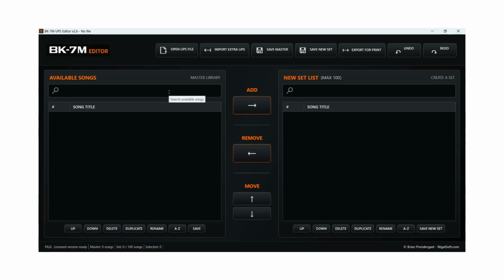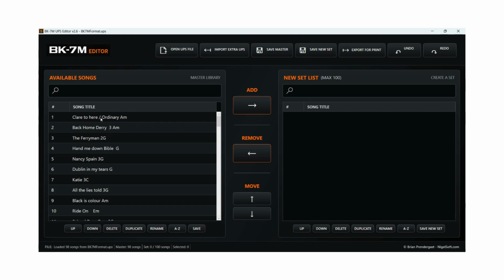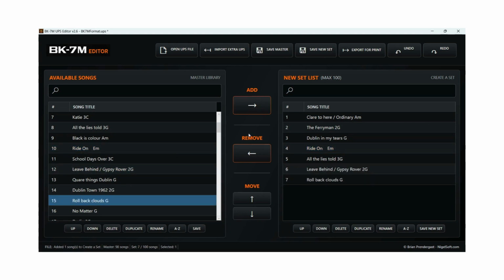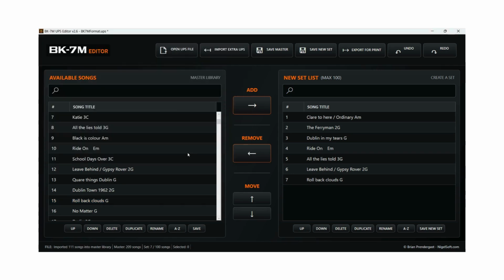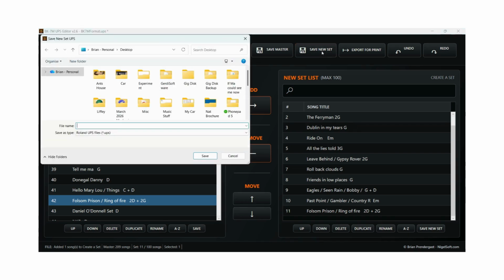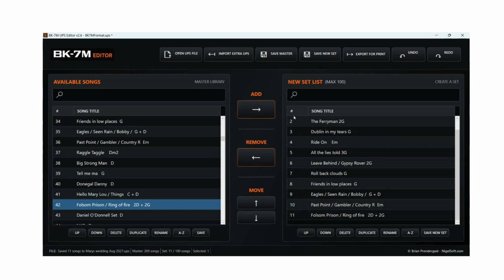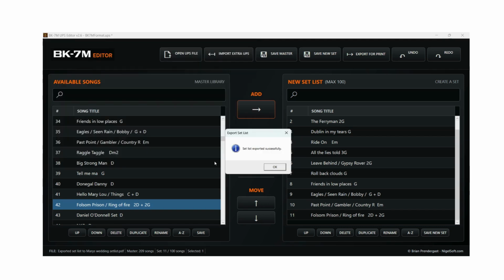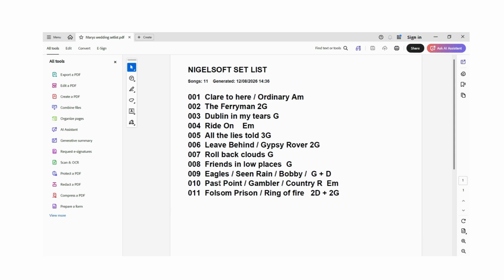Roland Compatible .UPS File Editor Video for BK-7M, E-A7, BK-9, BK-5, BK-3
NigelSoft create software for musicians.   Brian is the owner of a BK-7M and an E-A7.   He found it very hard to arrange set lists for weddings and parties, just by using the tiny buttons and screens on the keyboards, so he invented his own Windows software to do the job, and do it very well.   So NigelSoft came out of this.   Look at the video and if you own one of these keyboards, then $29.95 one off payment will get you the software.   There is no subscription, you will own the software!   There is a free functional demo when you download it, so you will be able to see on your Windows computer what exactly it can do before you buy the licence.   We have other products, but for you roland people, please go Cheers and Enjoy.